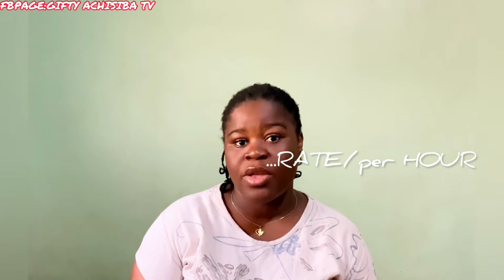HOW TO MANAGE YOUR PHARMACY AS PHARMACIST/PROPRIETOR#pharmacist#pharmacy